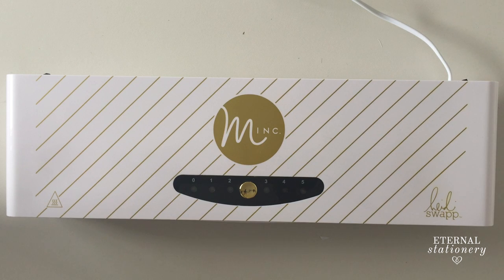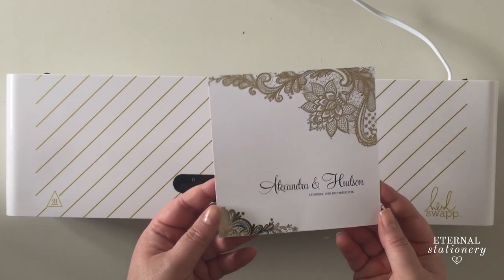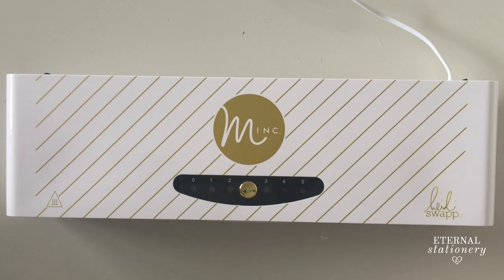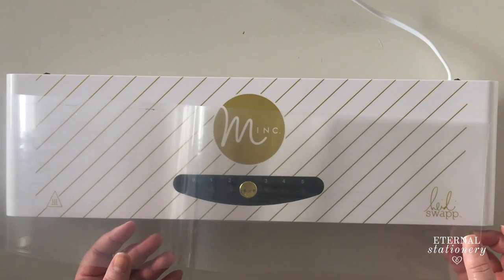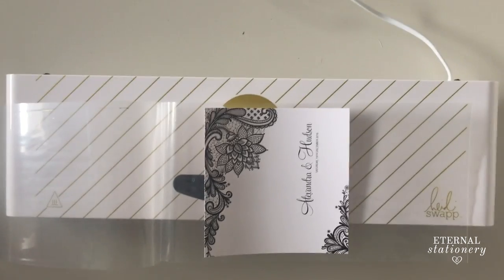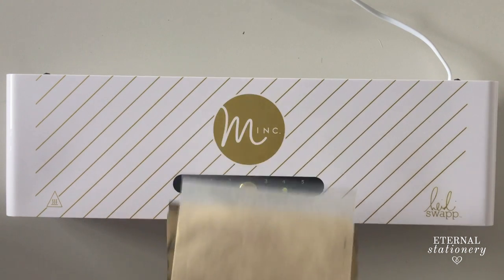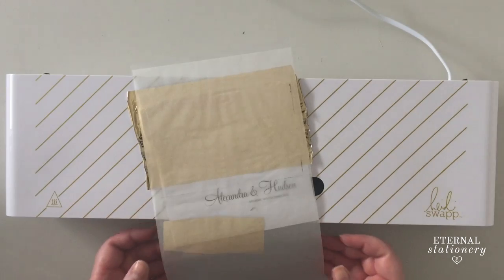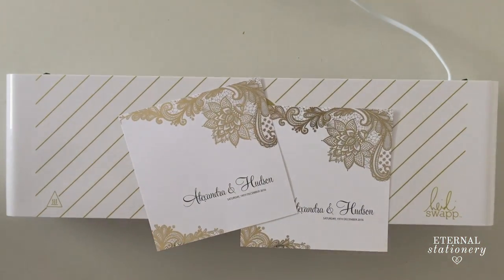DIY: Gold foil transfer Wedding Invitations / Heidi Swapp Minc | How to make a gold foil invitation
Do it Yourself Wedding Invitation Tutorial
↓↓↓↓↓↓ CLICK TO SEE MORE ↓↓↓↓↓↓↓↓

Materials can be purchased from any specialist craft stores.

Wedding invitations designed and produced by Eternal Stationery.
None of our designs can be reproduced by any person or company for monetary gain or advertising. Strictly personal use only.